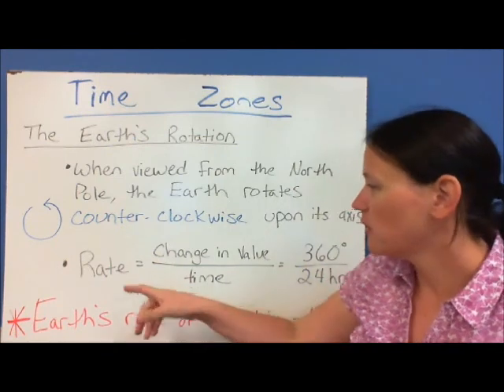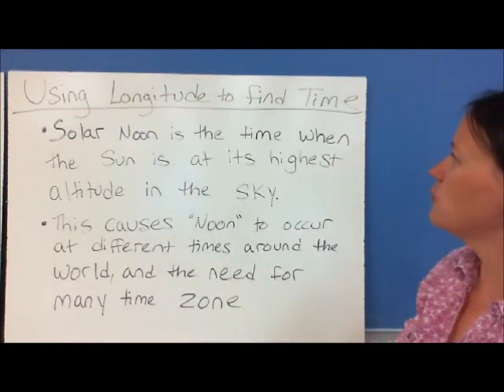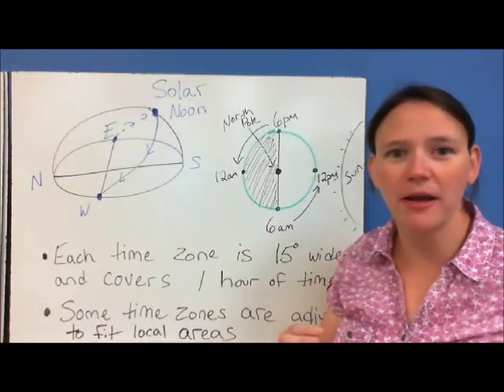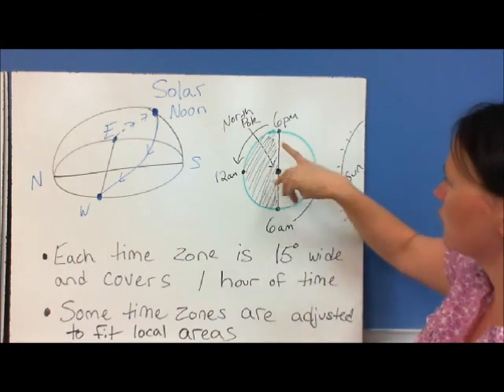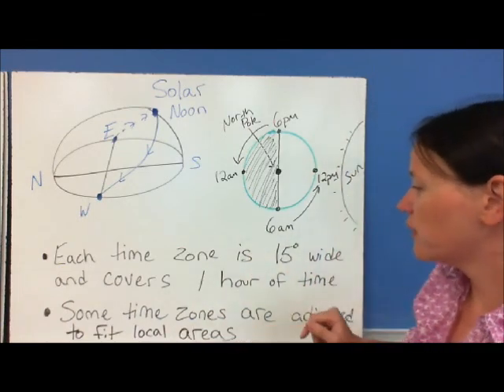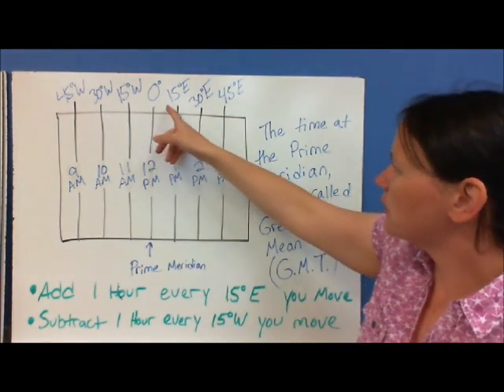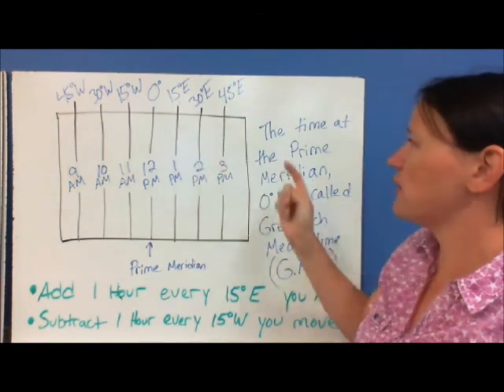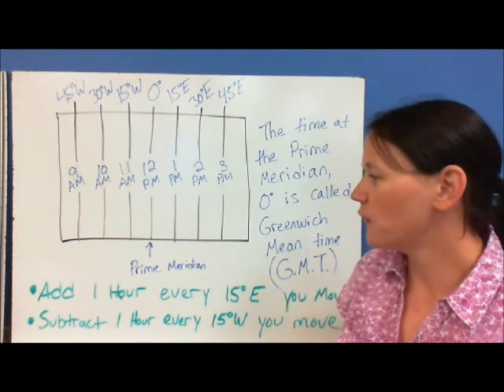Mapping & Topography: Time Zones